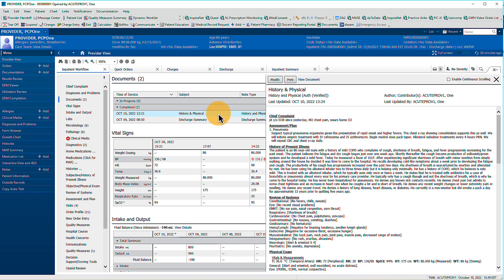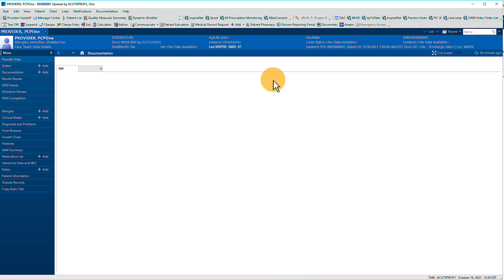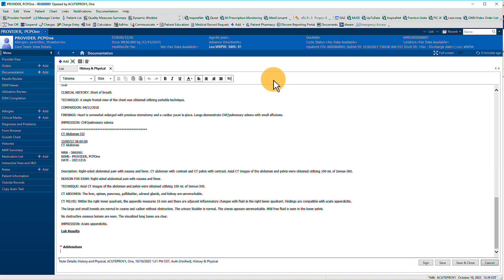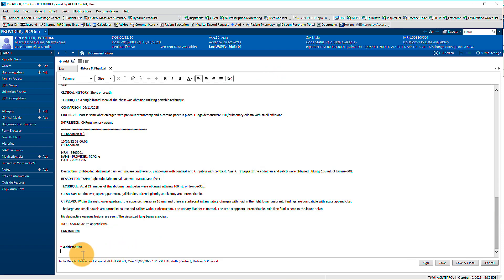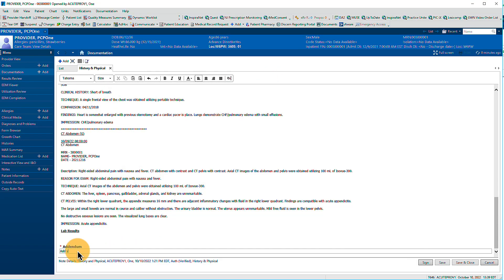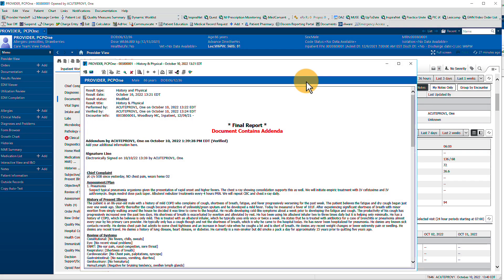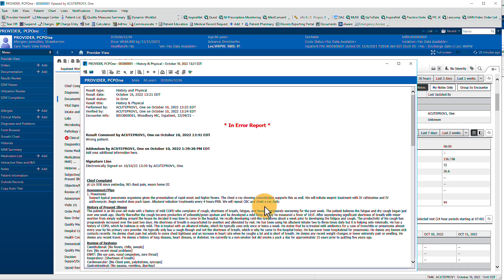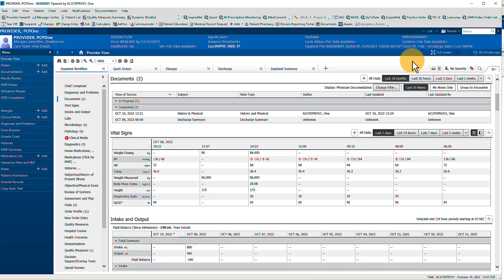Modifying Signed Notes in Cerner PowerChart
Modification settings are governed by your system administrators. Typically, signed documents cannot be changed, but can have addenda added. This video demonstrates note modification in Cerner PowerChart Dynamic Documentation.